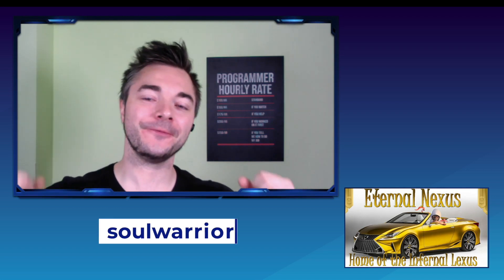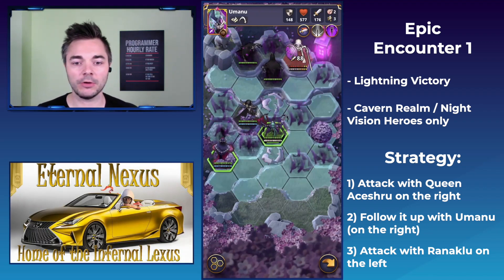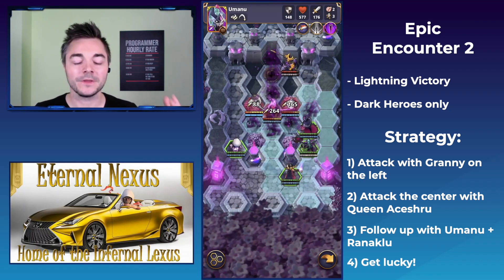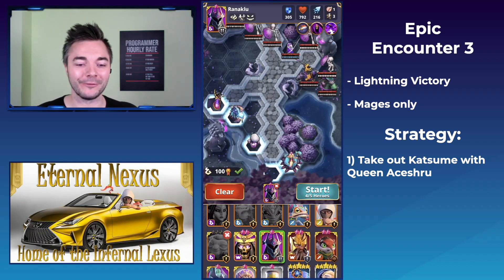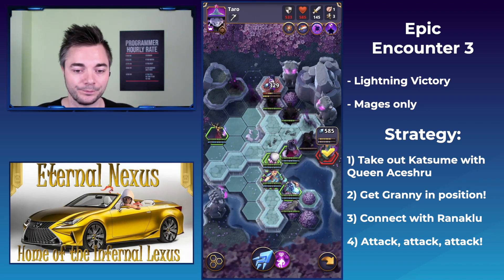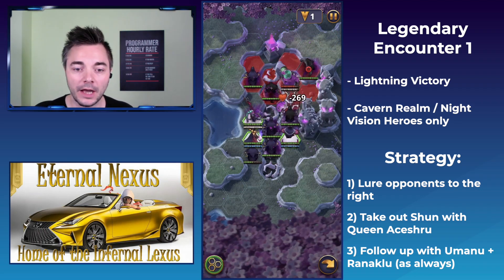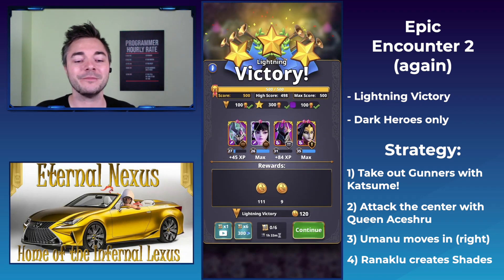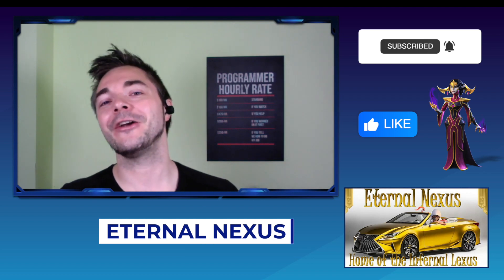Mastering Queen Aceshru's Adventure - Epic & Legendary Encounters Walkthrough - Rivengard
Queen Aceshru, one of the very best units in the game, is celebrating her very own Adventure! This is your chance to unlock one of the best units in the game if you haven't done so before / collect some promotion and ascension materials for her. In this little video series, I'll try and break down all of the winning strategies so you can maximize your points.

If you got other strategies, make sure to share them in the comments below so other players that don't have access to all of my heroes can also benefit! :-)

Timestamps:
0:00 - Epic Encounter 1
1:56 - Epic Encounter 2
3:57 - Epic Encounter 3
6:46 - Legendary Encounter
8:34 - Picking up the last 2 points...
9:53 - Diamond Event Chest
10:19 - Adventure Wrap-Up

Make sure to enter my friend code FUR-55-MOP to get 100 free gems in the game!

Thanks as always to my team ETERNAL NEXUS. If you want to join one of our guilds and take down some legendary dragons, go and check out our Discord

Also make sure to check out the RIVENGARD WIKI where you can find all the information about Rivengard

Last, I do livestreams on Twitch.